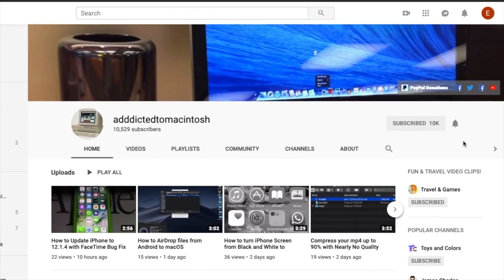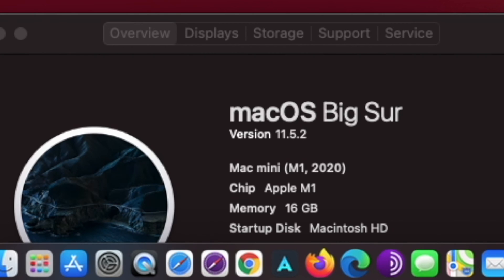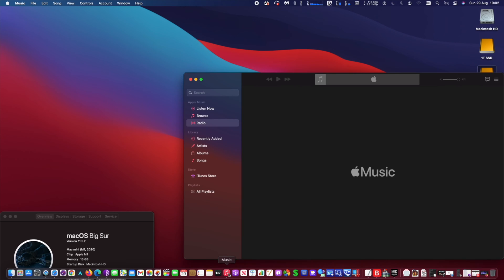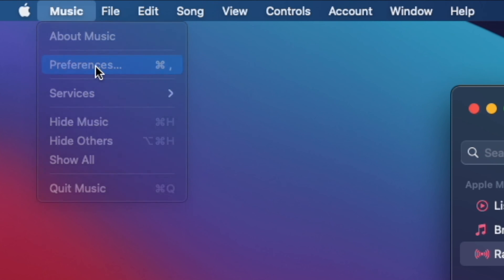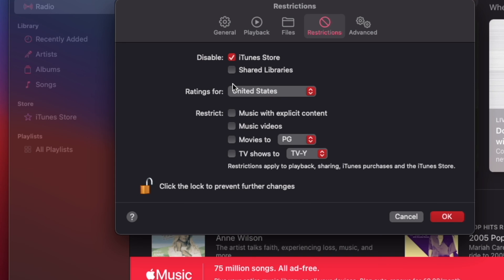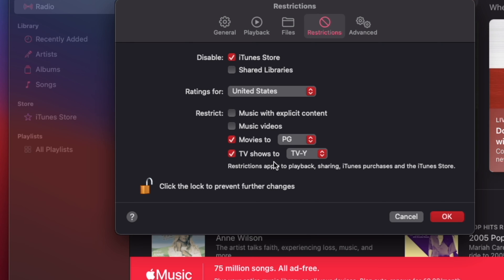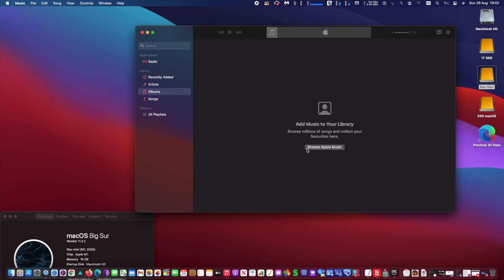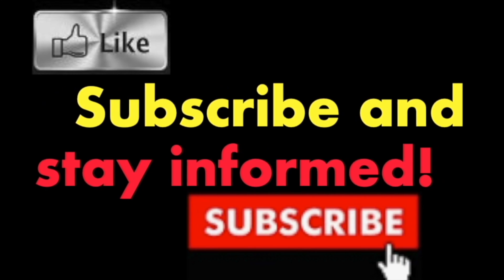How to Use Restrictions in iTunes on macOS Big Sur